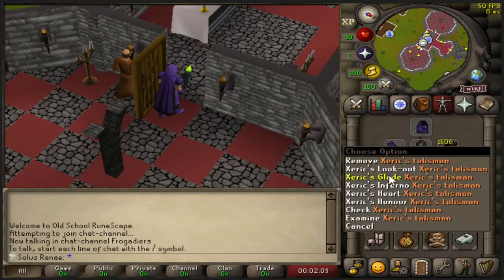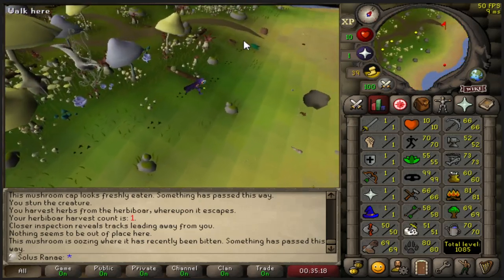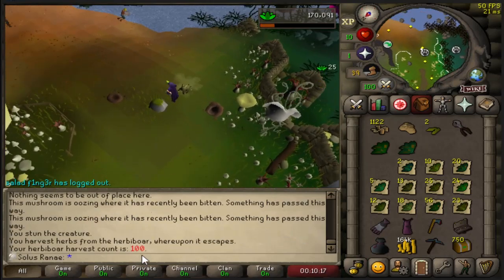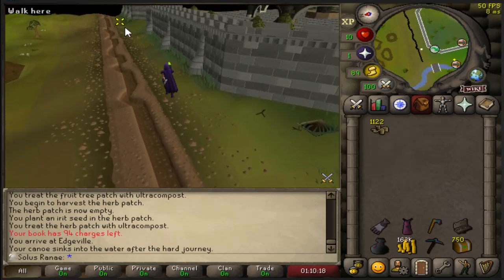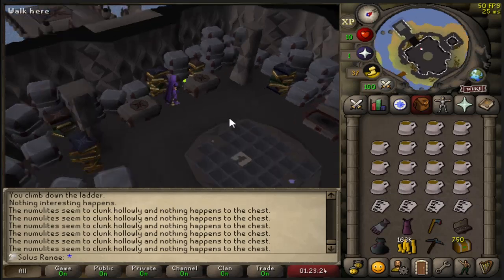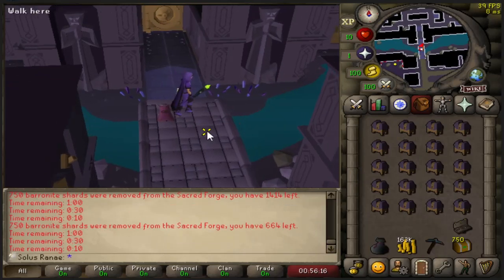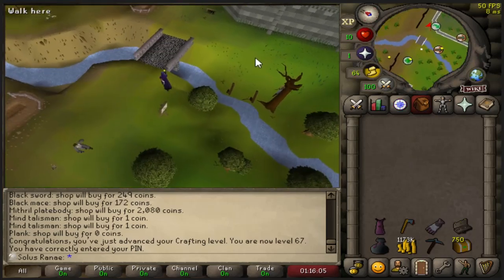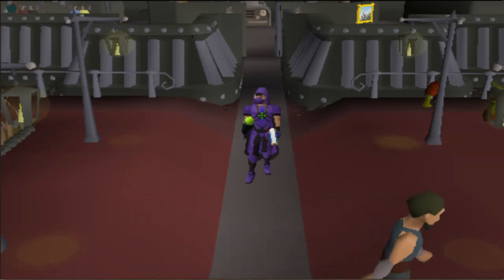OSRS UIM Level 3 Skiller - EP22 - No More Boaring Grinds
Welcome back to the Level 3 UIM Adventure!

CC: Overzeahlous